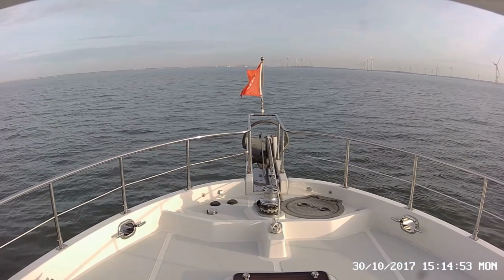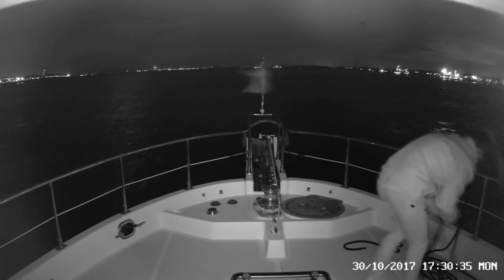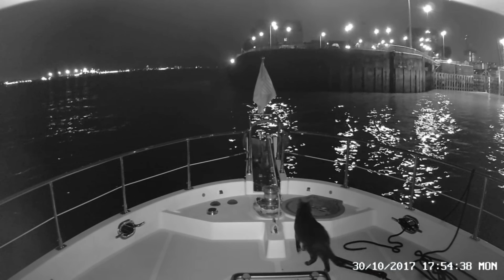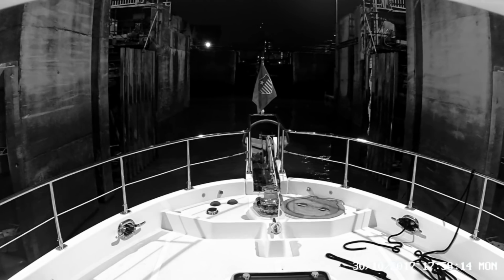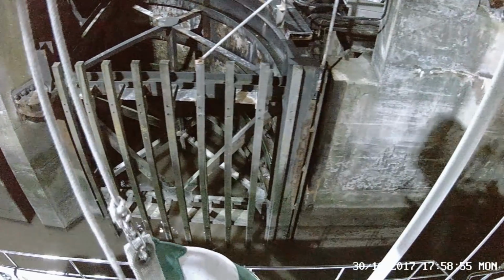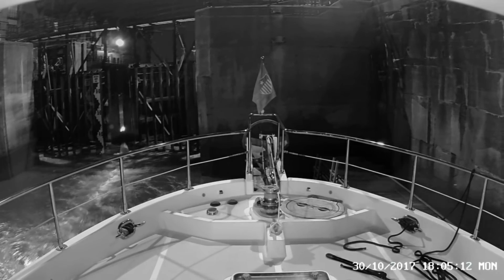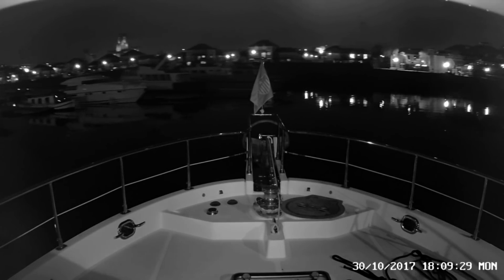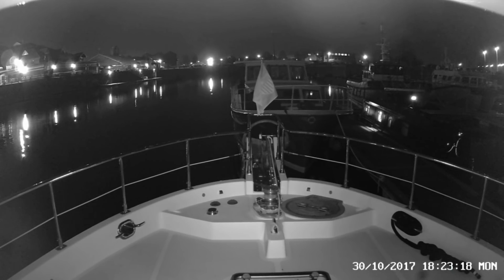Night Locking at Liverpool (MV Dirona Channel)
We arrive at the entrance to the busy port of Liverpool UK towards the end of the day, cruise up the River Mersey to Liverpool as dusk fades to night, and then pass through the Brunswick Lock and tie off at Liverpool Marina at night.

The River Mersey has a tidal range of 33ft (10m) on spring tides, the second highest in Britain after the River Severn. The banks dry at low tide, so most of the Liverpool docks are behind locks. With our draft, the earliest we could enter Brunswick Lock to reach Liverpool Marina is with 22ft (6.7m) of tide. This was well after dark at 5:45pm following an overnight run from Belfast. This is not the ideal time to be approaching an unfamiliar area and entering a lock back lit by a busy city but weather conditions and tides made that our best option.

With so many lights ashore, Brunswick Lock was hard to even find in the shore-side clutter of light until we were quite close. As we neared, the strongly lit locks became visible over the lights of the city behind. The Brunswick Lock gate is 8m wide, so we can easily fit our 5m beam through with a meter and a half, or five feet, to spare on each side. But it sure looked tight as we approached.